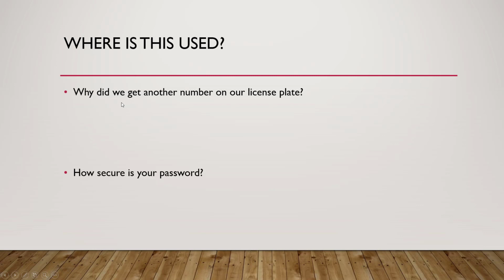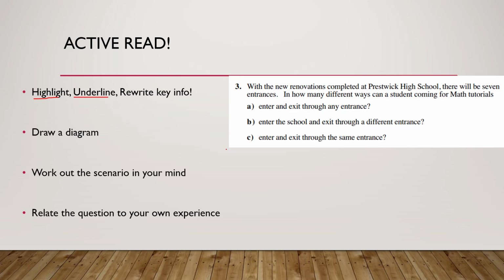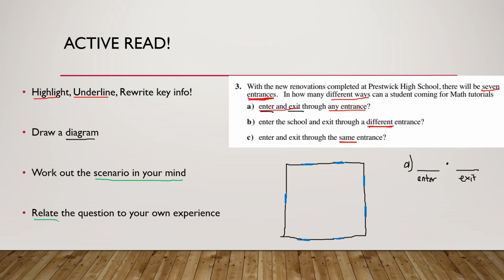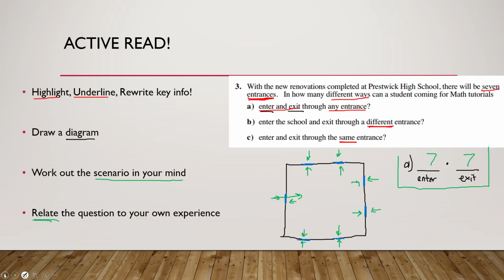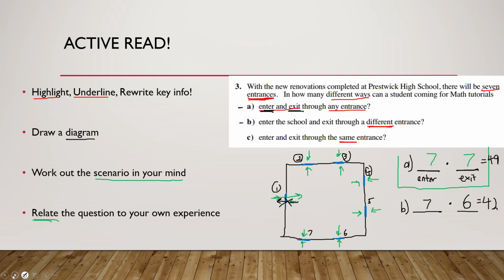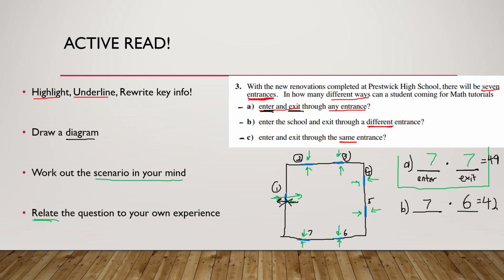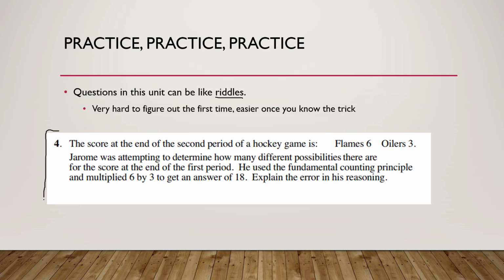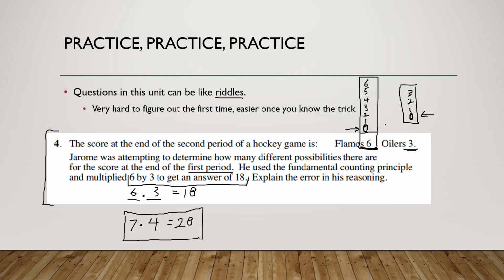Math30-2 Unit 2 Intro video (watch after lesson 1)